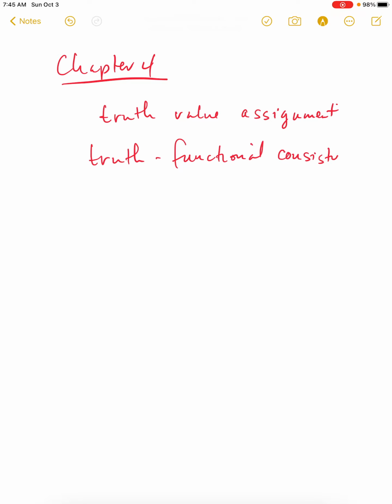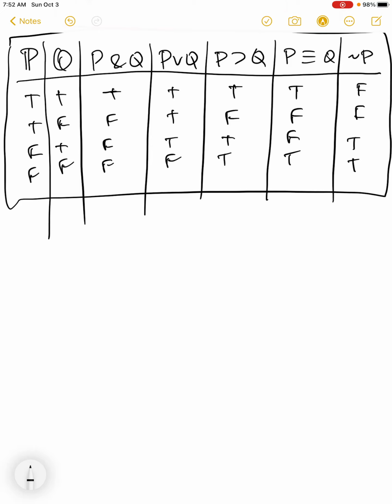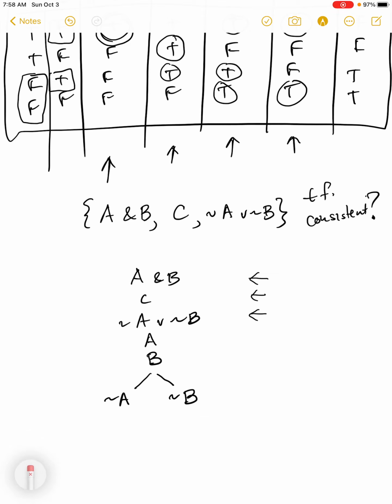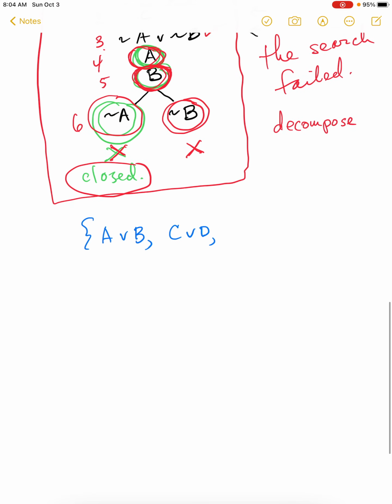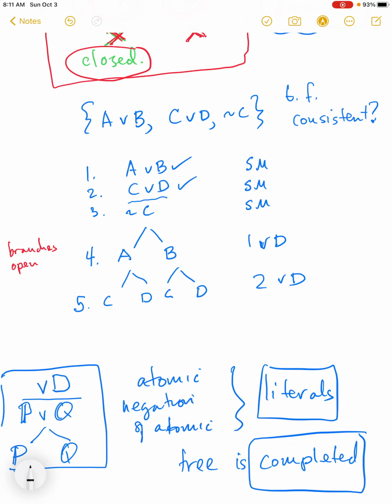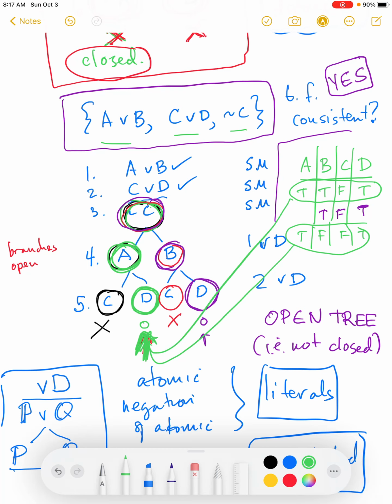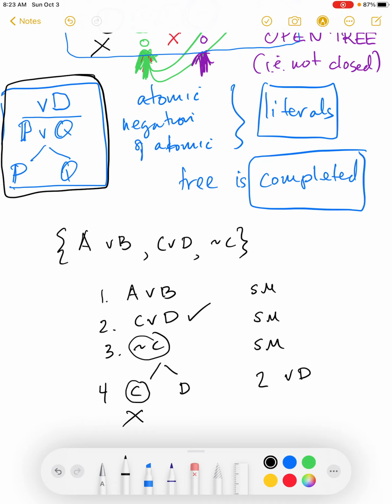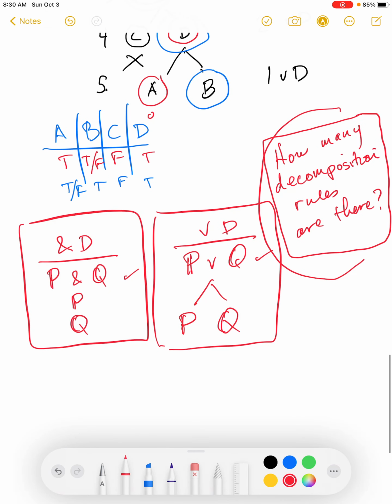Chapter 4 #1. Introducing the tree method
We start to think about the truth tree method and a few decomposition rules.